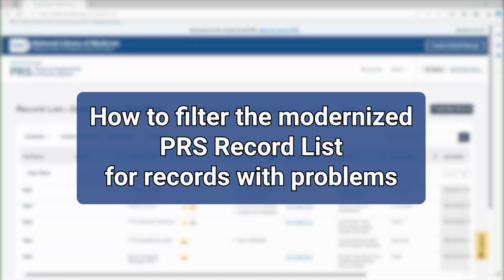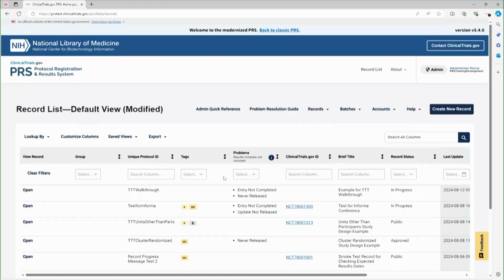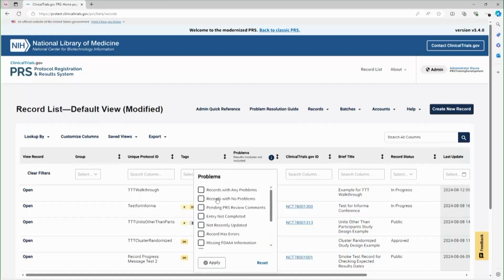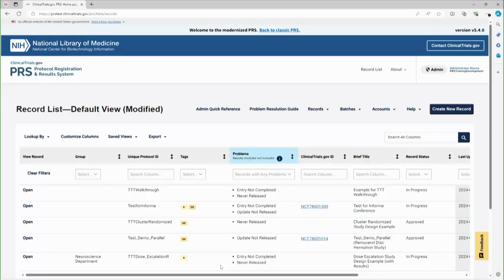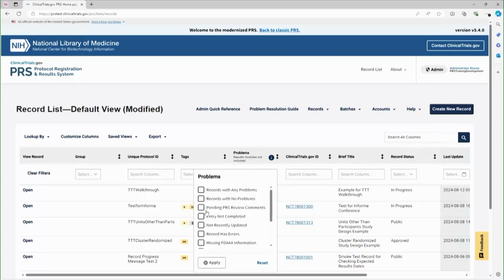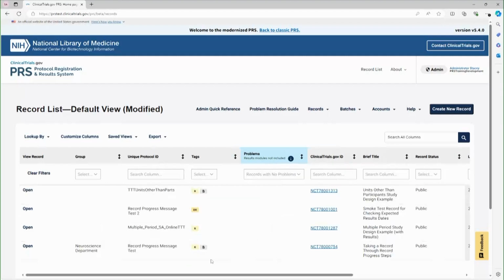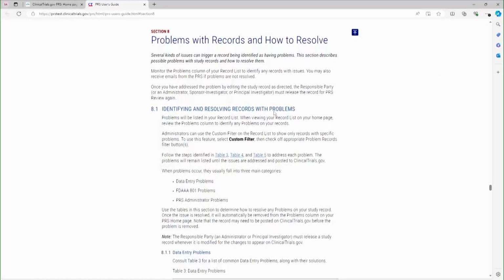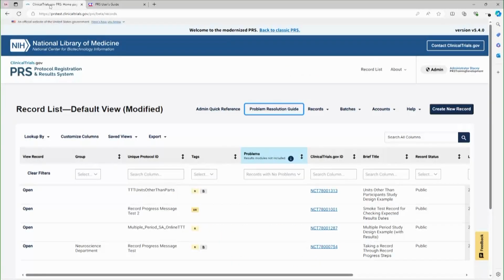How to Filter the Modernized PRS Record List for Records with Problems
Fast Forward from ClinicalTrials.gov is a series of short videos that address common questions on how to use ClinicalTrials.gov and the related data entry portal, called PRS. In this video, users will learn how to filter the Modernized PRS Record List for records with problems.